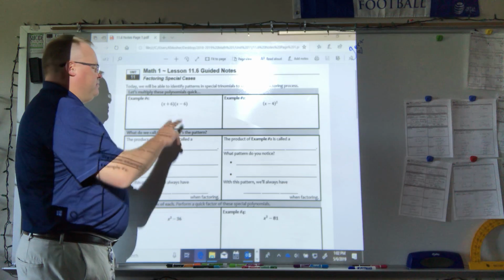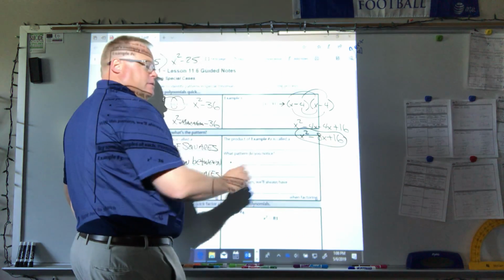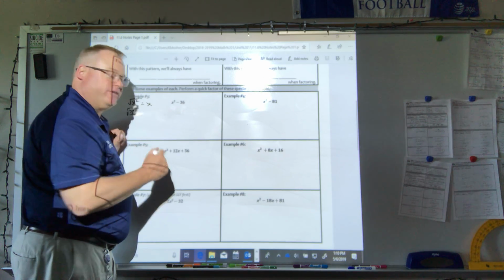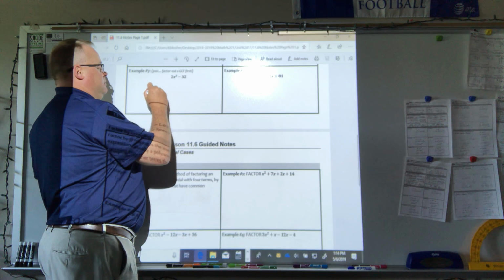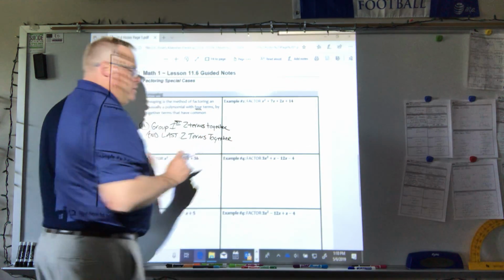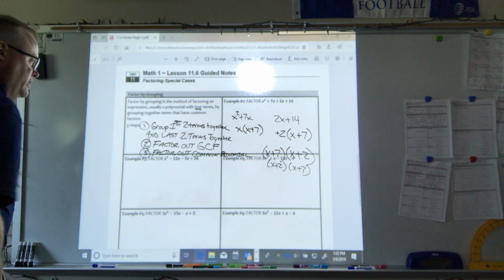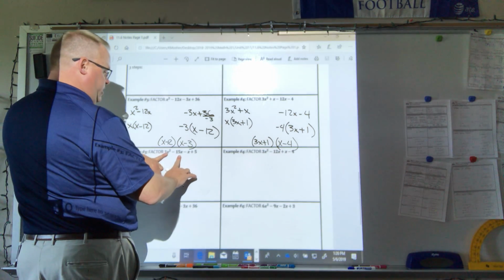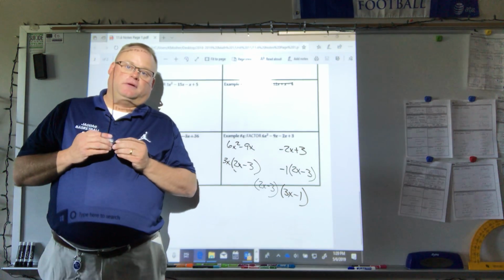11.6 Notes — Factoring Special Cases and Factor by Grouping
11.6 Notes — Factoring Special Cases and Factor by Grouping